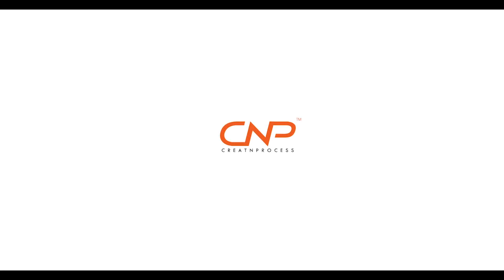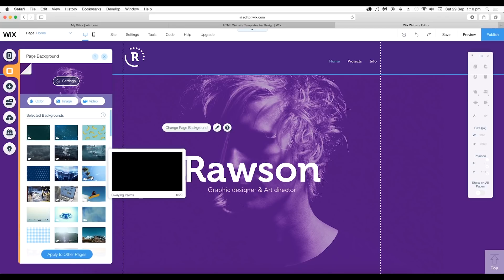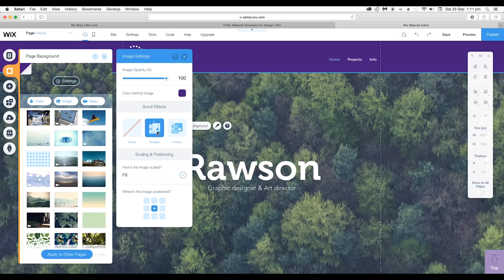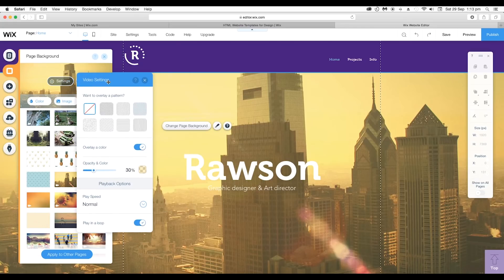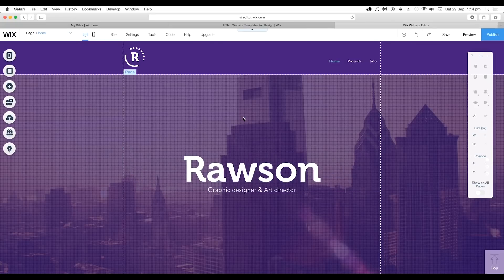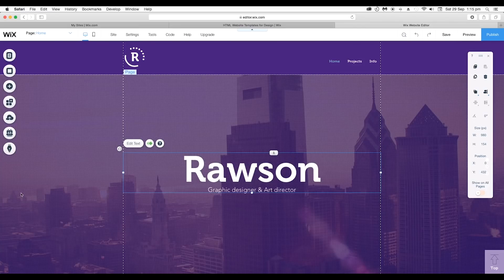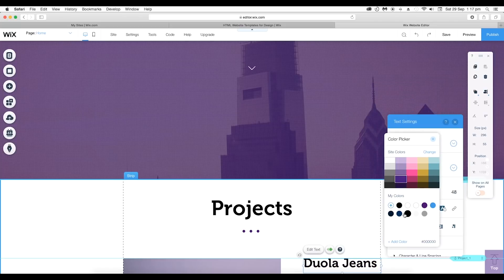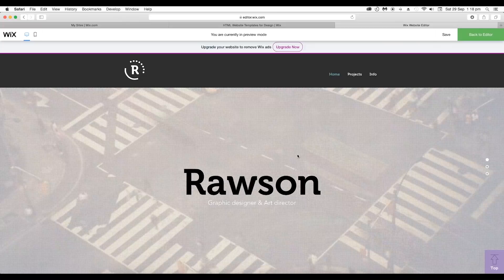Changing Colors on Wix Website | Feature 1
▲Changing page background color
▲Changing text color
▲Changing Website color

▲Gumroad Store!

▲Bluehost Hosting!